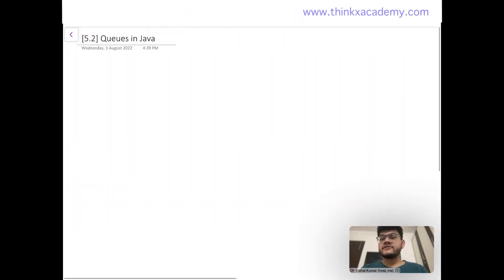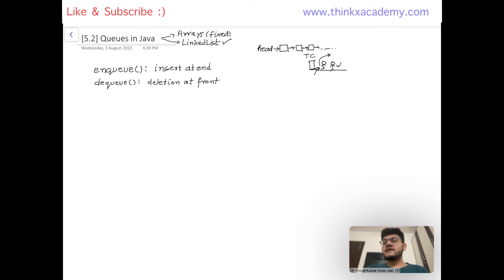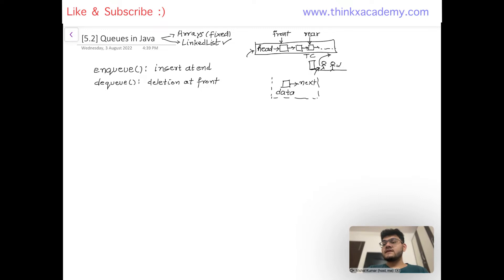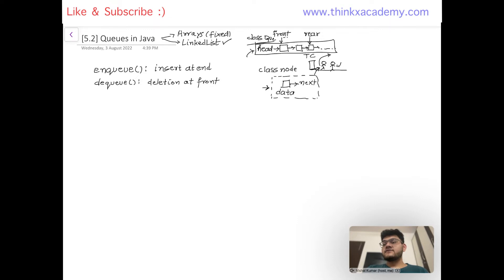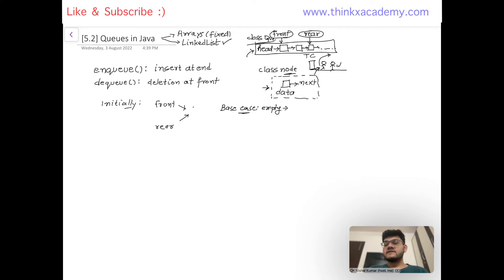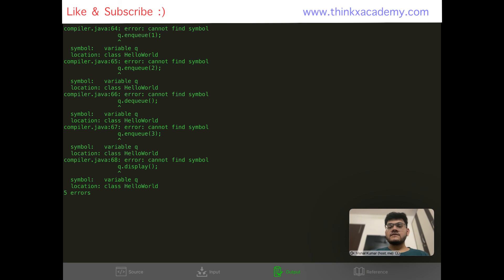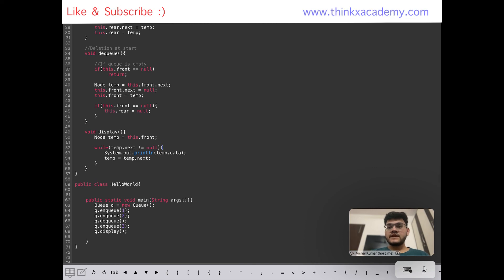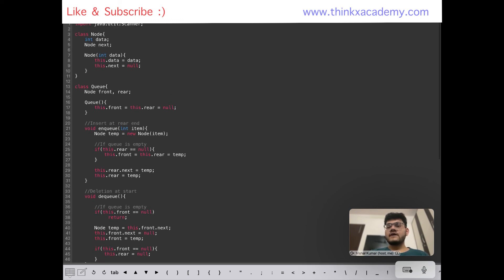[5.2] Queues in Java using Linked List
Queue Implementation using Linked List in Java.